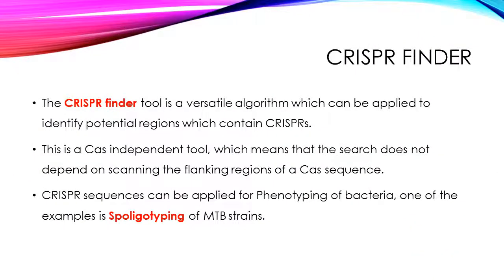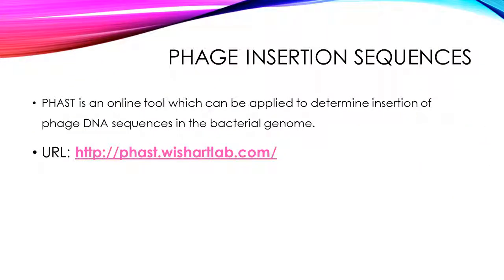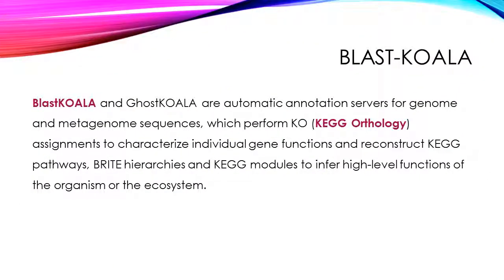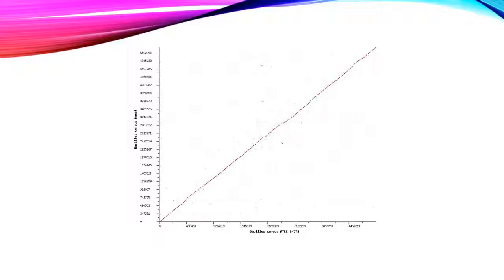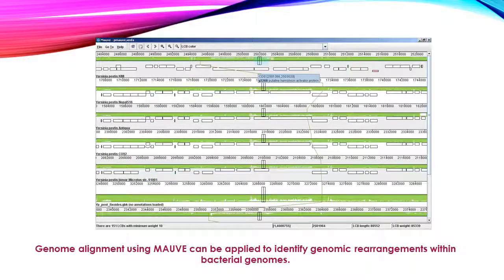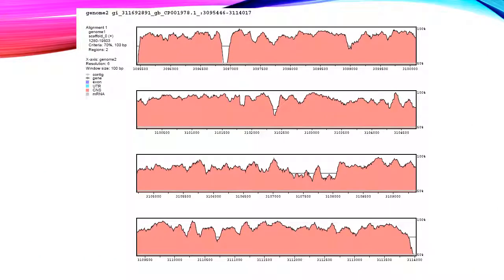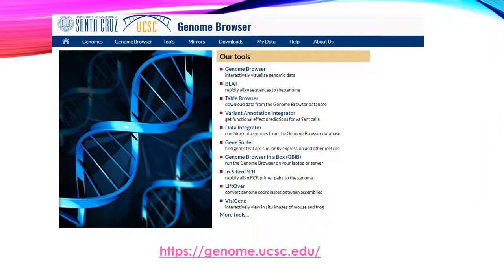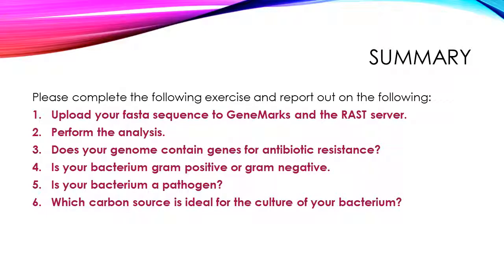Bacterial Genome Tutorial: Part 3 additional tools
This tutorial provides information regarding additional online tools which are available for bacterial genome analysis and annotation.